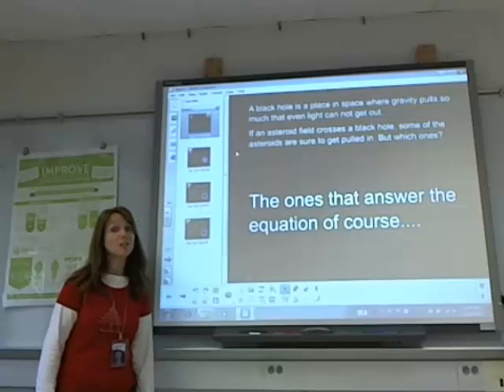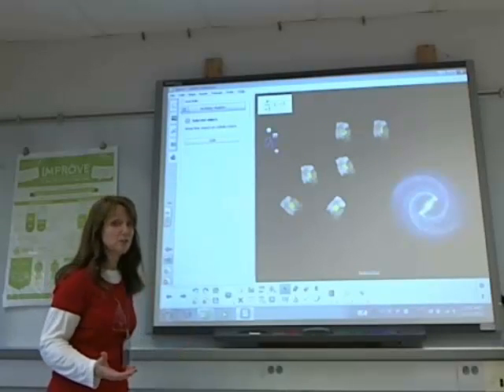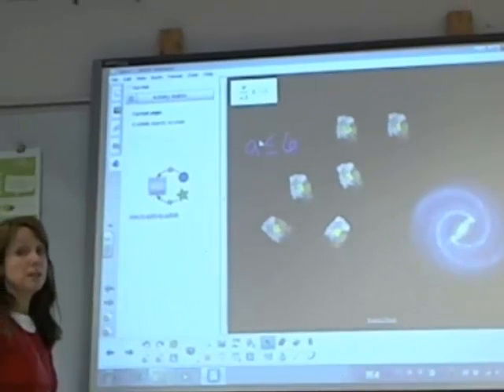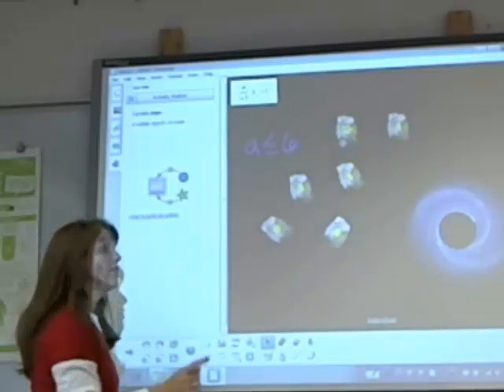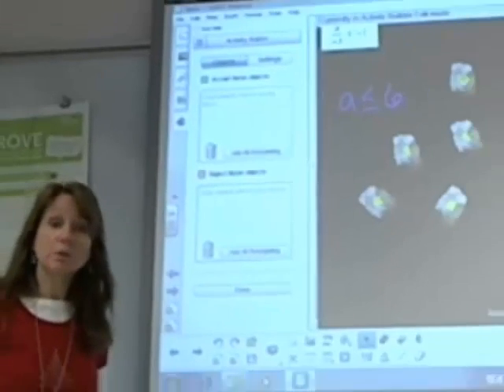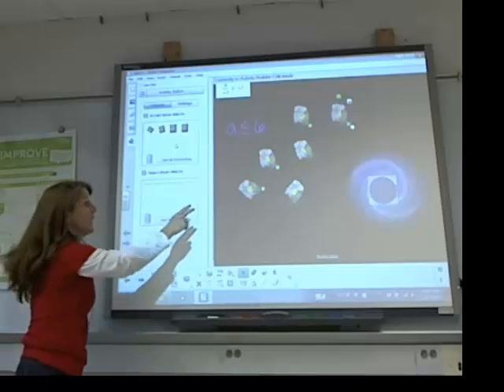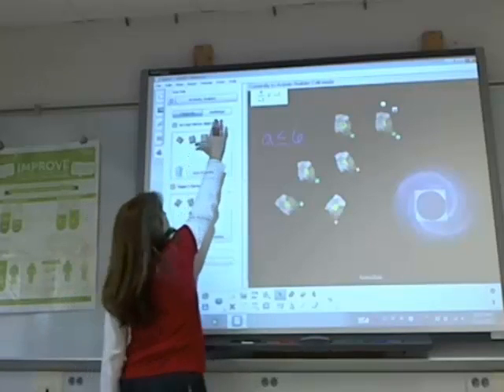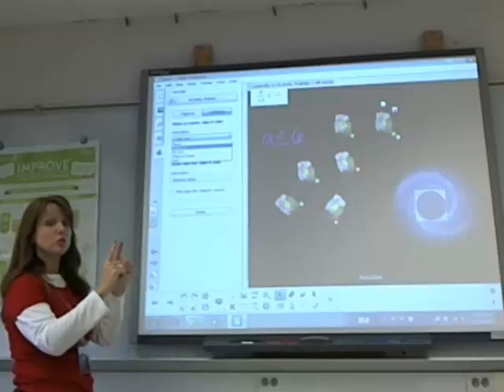Activity Building Smart Notebook 11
This video walks through the creation of an activity where multiple answers are possible.